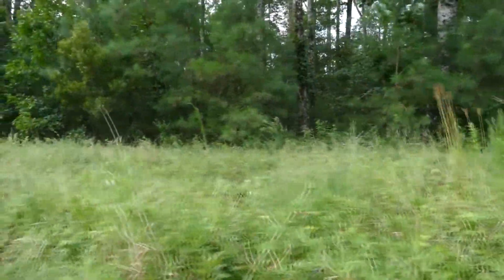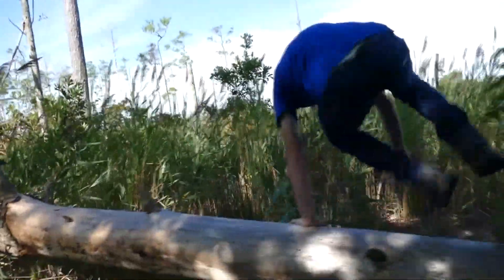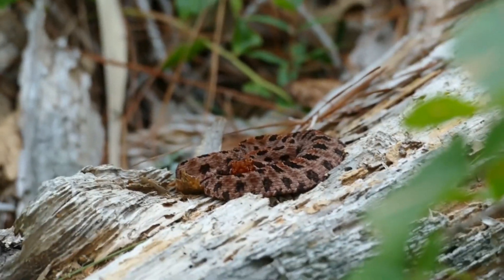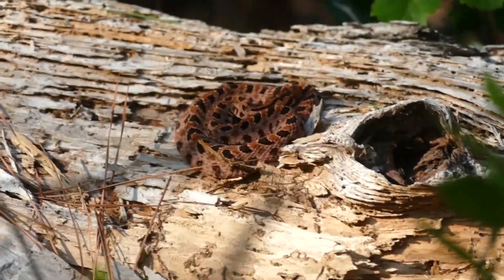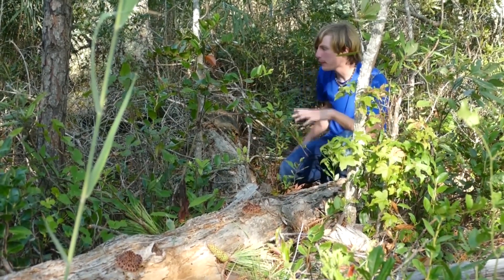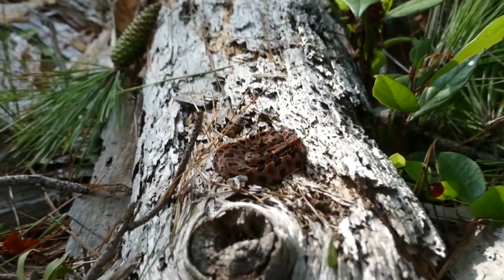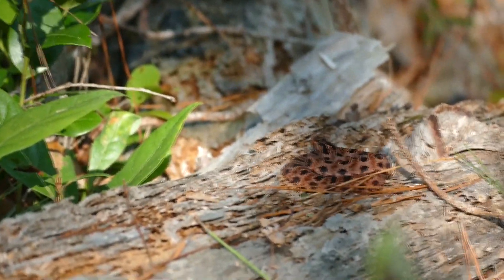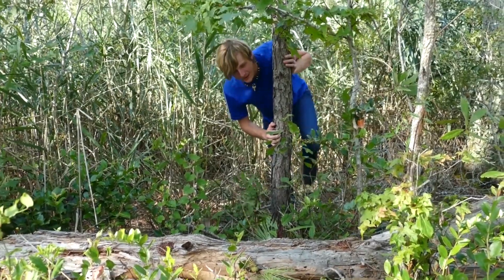North America's SMALLEST Viper! Up CLOSE with Red Pygmy Rattlesnakes!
Wanna keep up to date with all our adventures?

On our most recent expedition to coastal North Carolina, we had one major goal: to get up close with the incredible red carolina pygmy rattlesnake, the smallest rattlesnake species in the world, and one of the most beautifully colored pit viper in North America, and after 3 days straight of teaching, we finally found them!

Join Cajun Boy (Zachary Gray) as we get up close with one of the most legendary rattlesnake species alive, and show you why these feisty little vipers are so special! As always we hope y'all enjoy this video! :D

Carolina Pygmy Rattlesnakes (Sistrurus miliarius miliarus) are one of three subspecies of the pygmy rattlesnake, and on average is considered to be the smallest, making them the smallest rattlesnake in the world. These incredibly small snakes grow less than a foot in length, and are known to feed mostly on small frogs and lizards. They are commonly found in certain areas along the east coast, and can be grey, lavender, bright red, and even pink! While this species of rattlesnake bite isn't considered to be fatal, always seek medical attention if you are ever bitten by this snake, as their cytotoxic venom can often destroy blood vessels and nerves. While this species in not endangered, they are protected through many parts of their range due to poaching and habitat loss, so if you're ever lucky enough to see a pygmy rattlesnake, make sure to admire it from a safe distance, and do your best not to disturb these feisty little vipers.